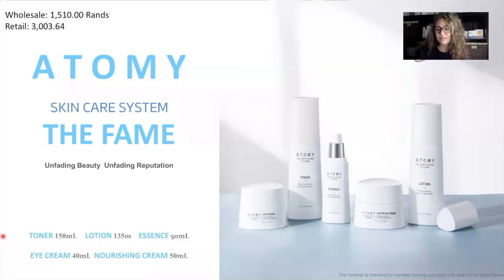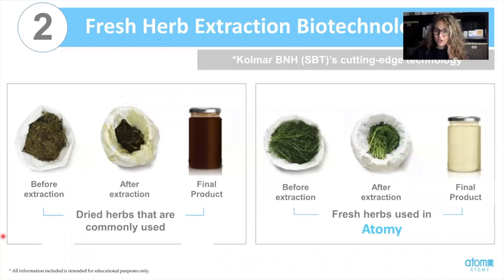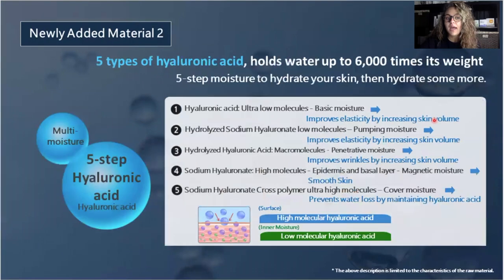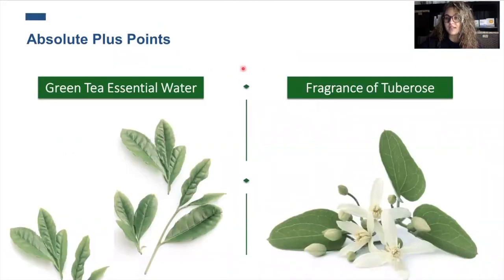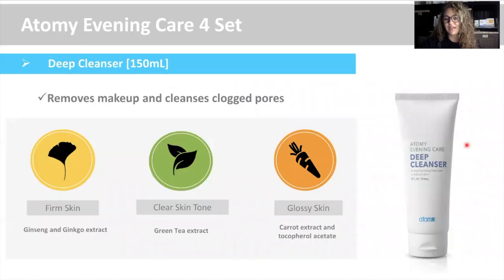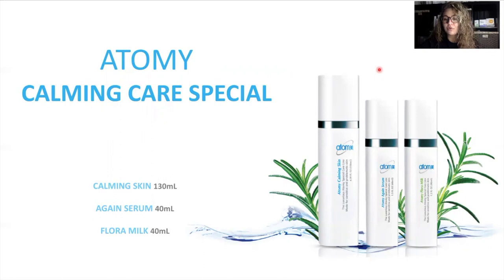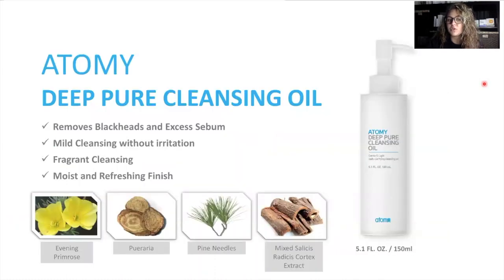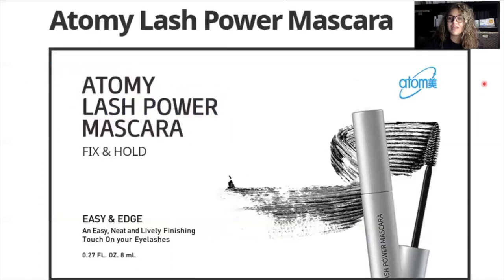Atomy Beauty Product Presentation | My Testimony With The Acne Care Products